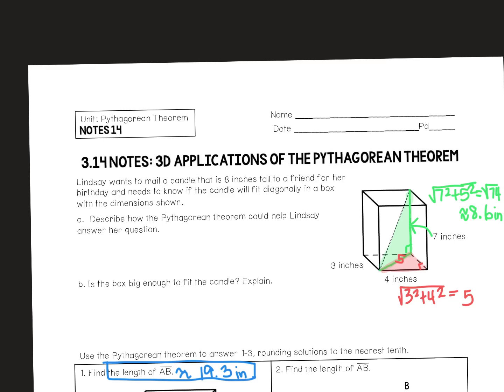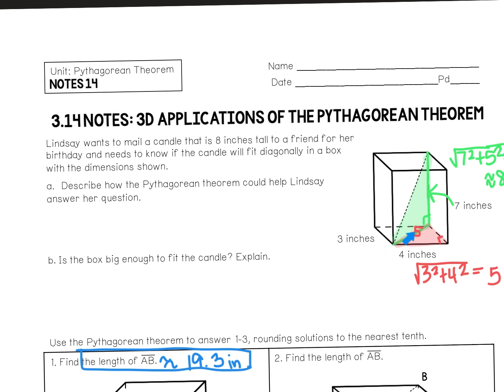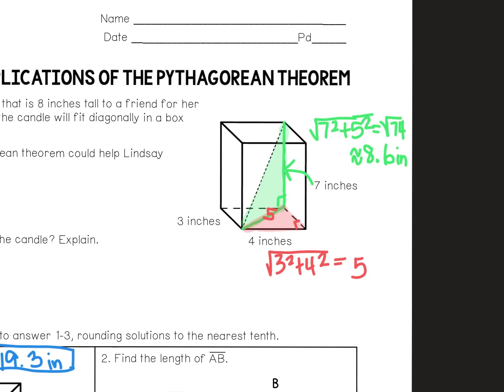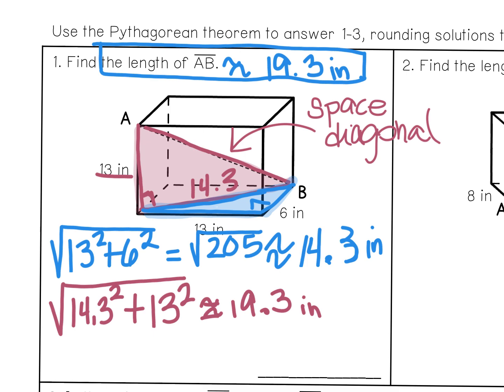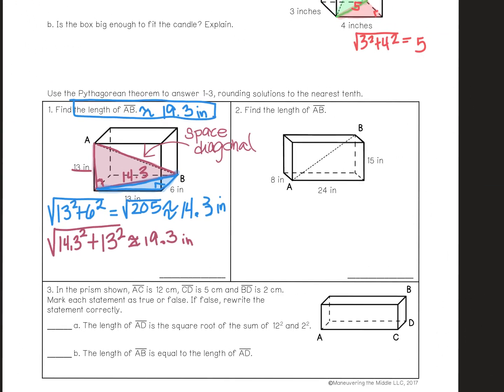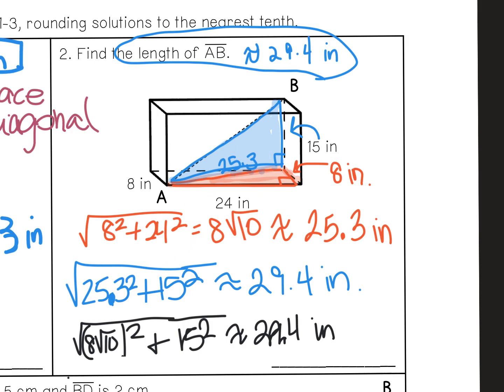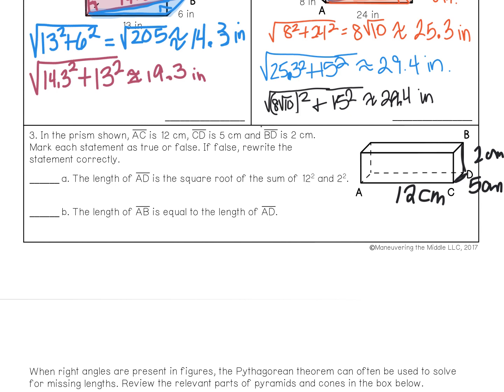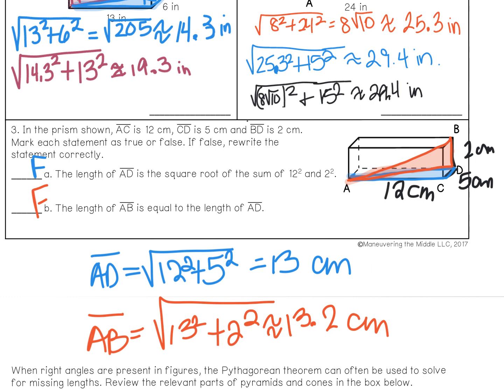3.14Notes_3d_ part 1